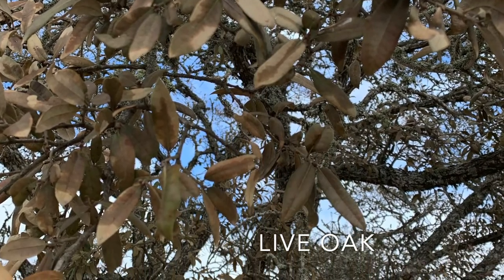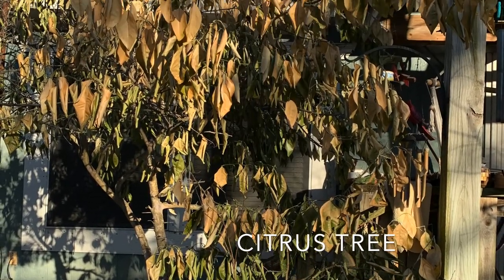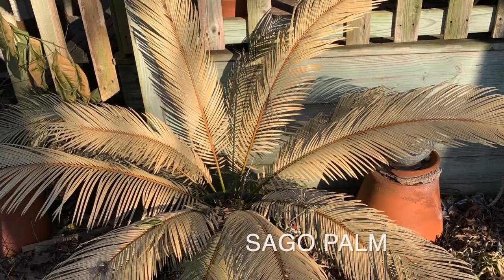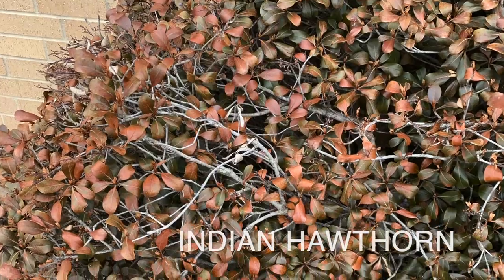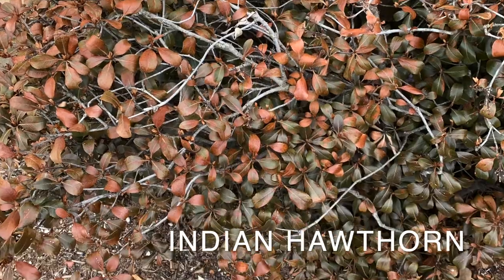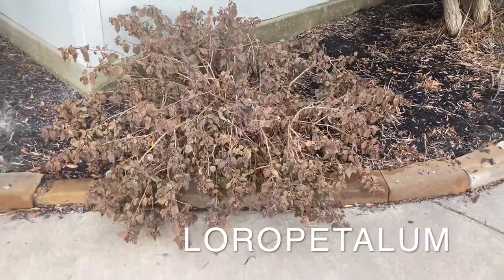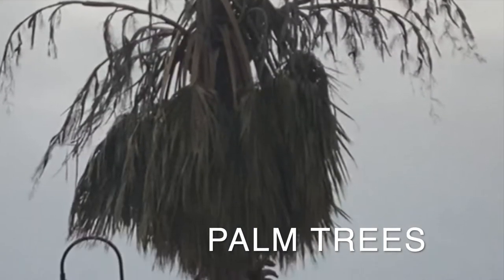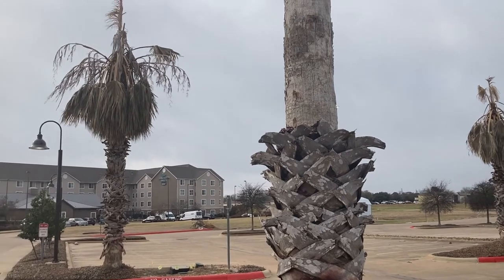WhatWednesday what does freeze damage look like?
Howdy TPDDL fans and happy WhatWednesday! Due to the winter storms last week we weren't able to do another pruning video. But we do have the opportunity to go out and see what freeze damage looks like on plants.